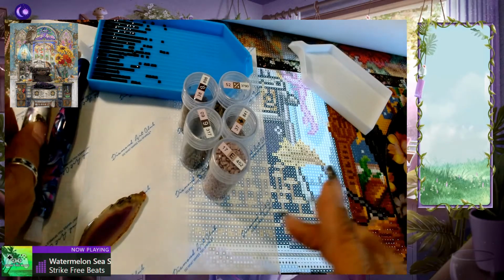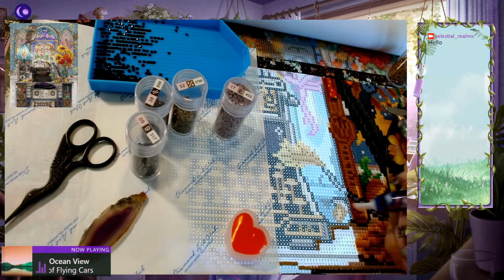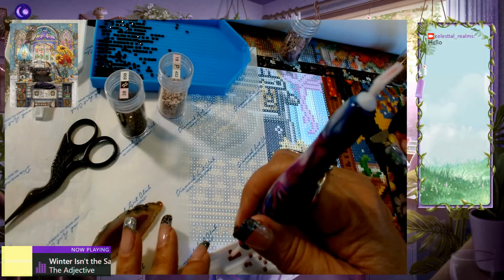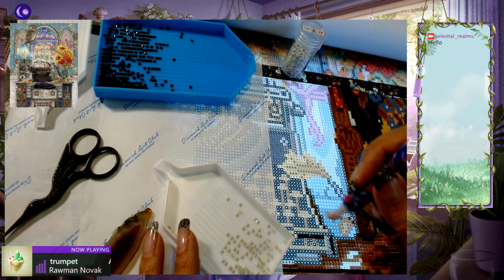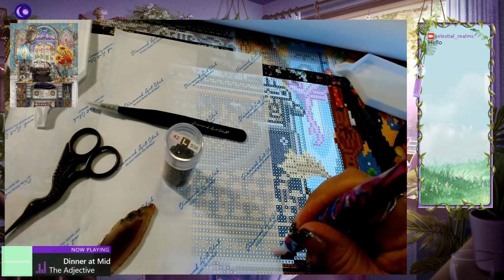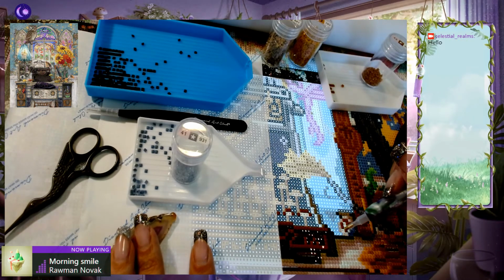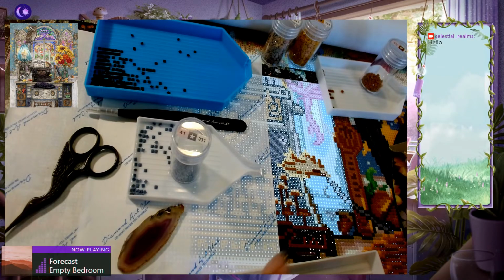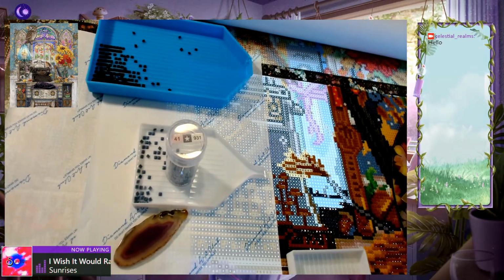WIP 'n Chill with Cail - just chatting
Let's work on the Witch's Study Room diamond painting!

I’d love it if you said hi in the comments, let me know if you have any questions, & share anything you’d like to see on my channel.
Caileadair